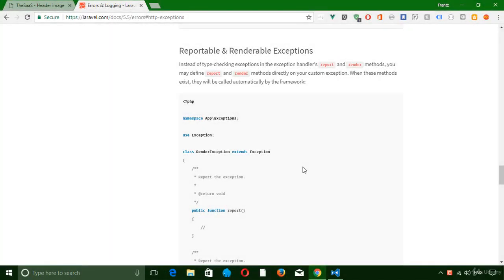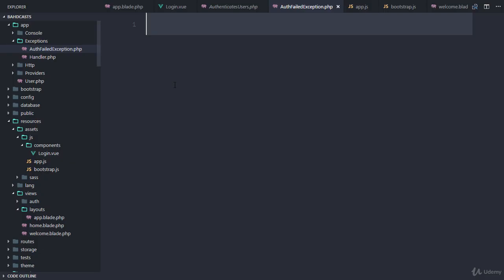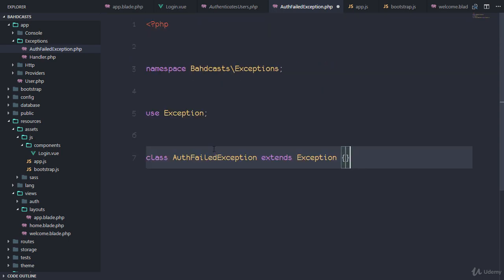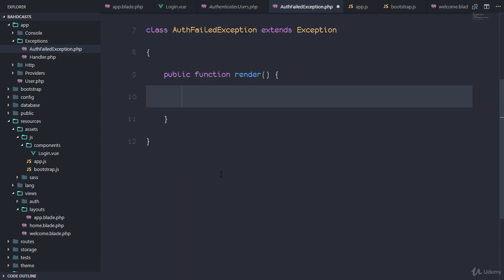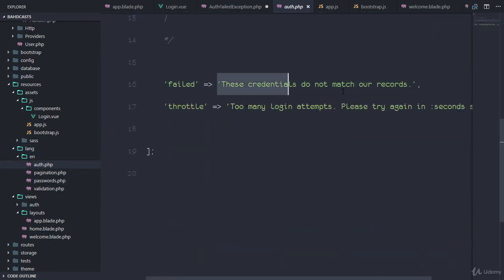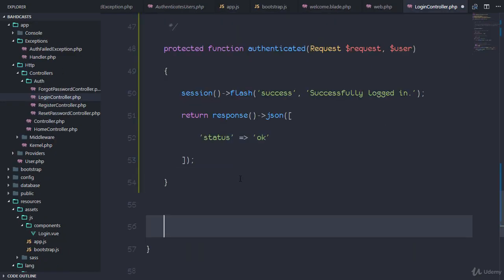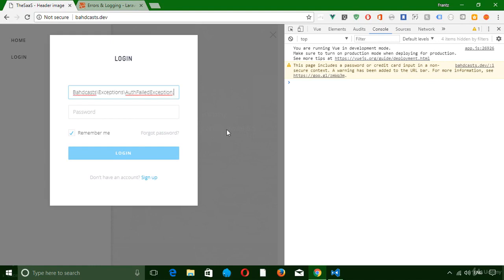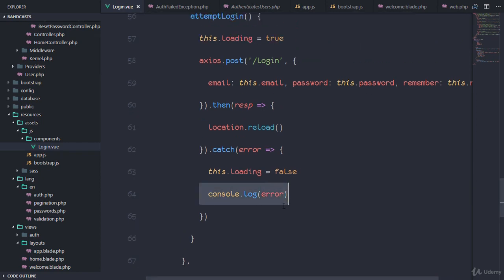Udemy Laravel - 037 Using custom exceptions in laravel